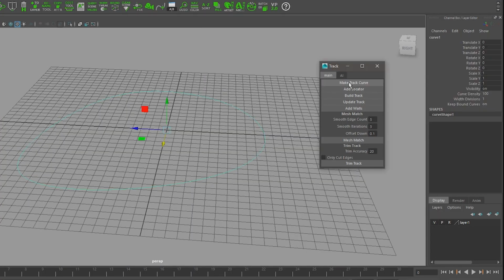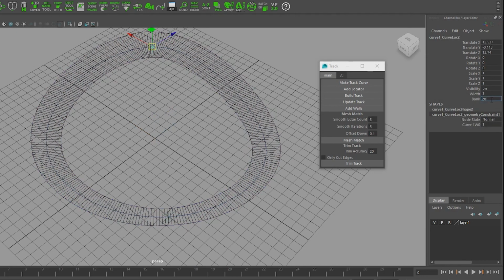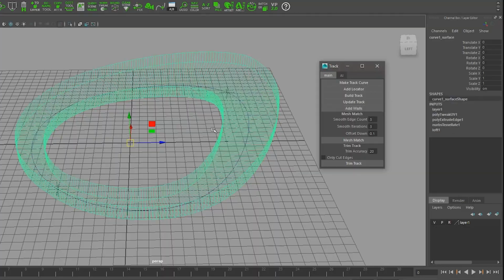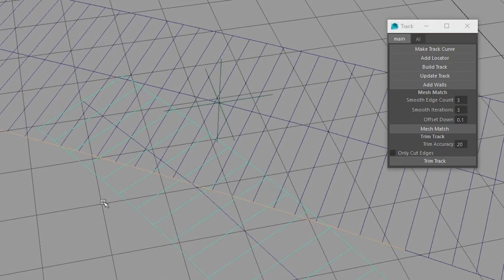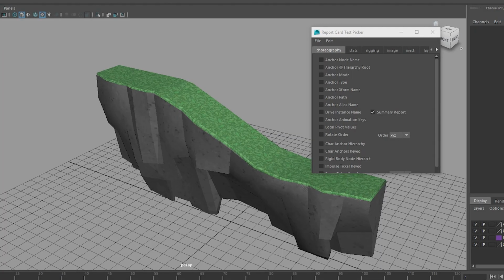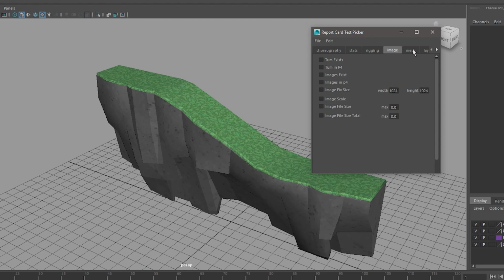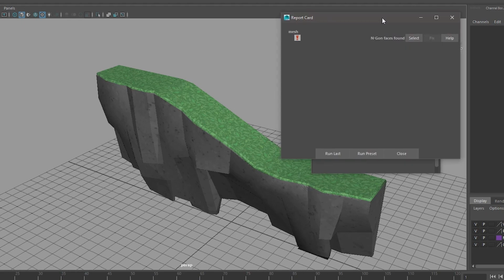Ian Gilmore's Demo Reel Part 3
Tools Demos
*Track Tool
*Auto Nav Mesh
*Report Card